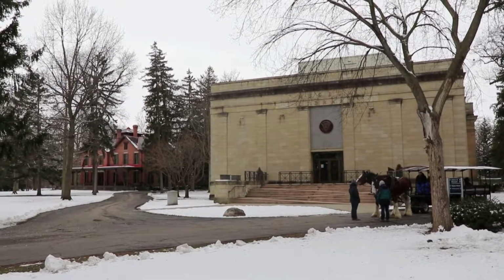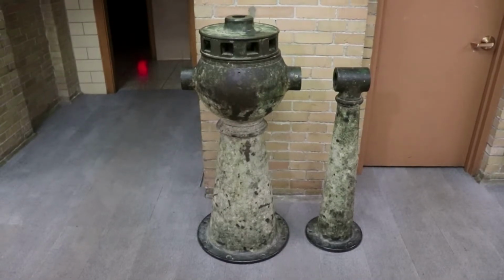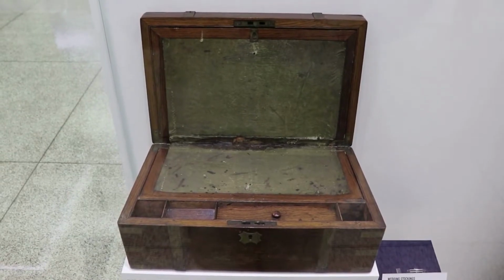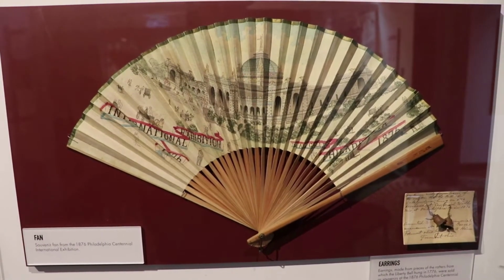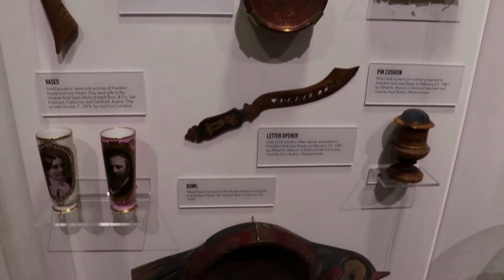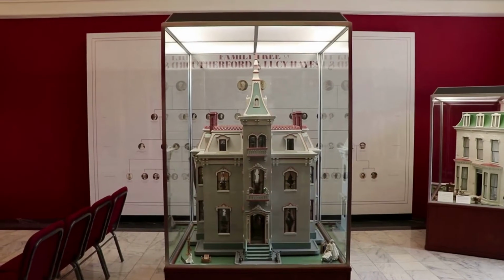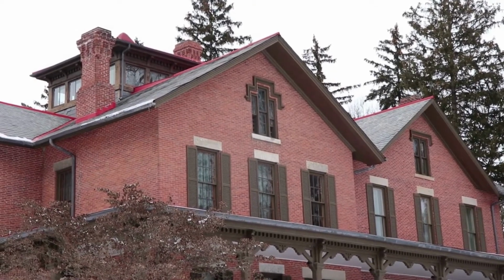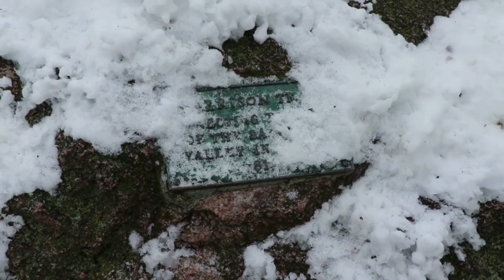Rutherford B. Hayes Presidential Library and Museum at Spiegel Grove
A full tour of the Rutherford B. Hayes Presidential Library and Museum Center in Fremont, Ohio.  Well, a full tour except for Spiegel Grove, because you can't take photos in there for some reason!  But, this is an in-depth tour of the awesome collection of the Hayes Presidential Library and Museum, the first presidential library, and the grave of President and First Lady Hayes.